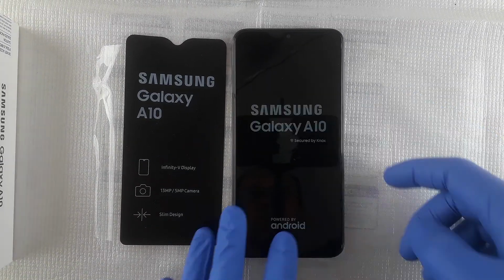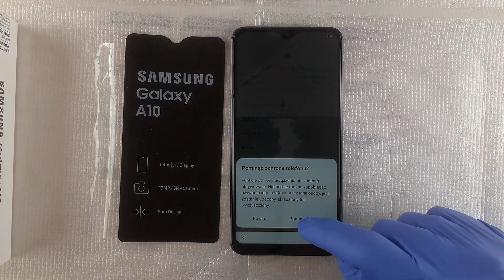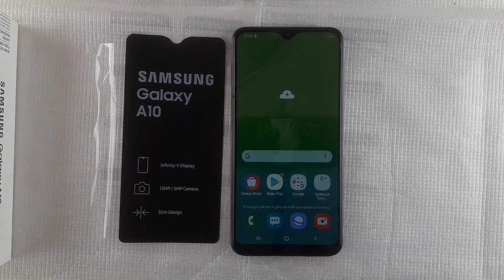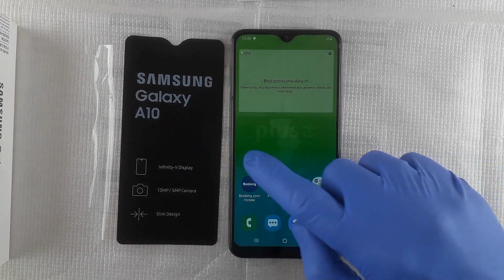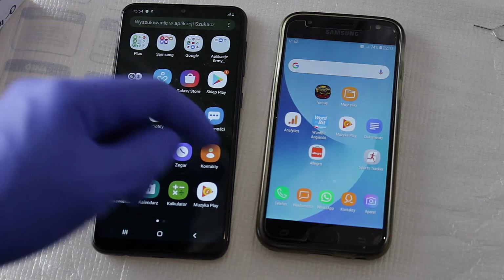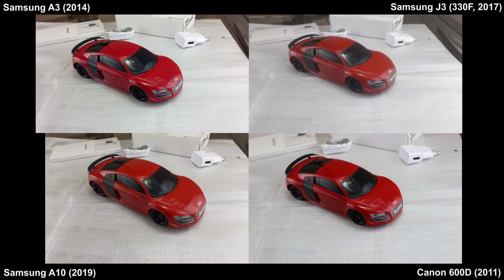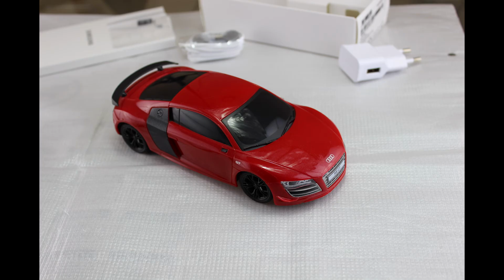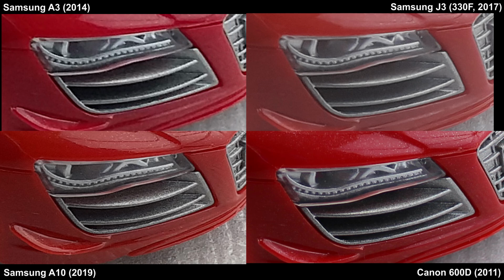Samsung Galaxy A10 | Unboxing & Review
More details about camera test You can watch on my